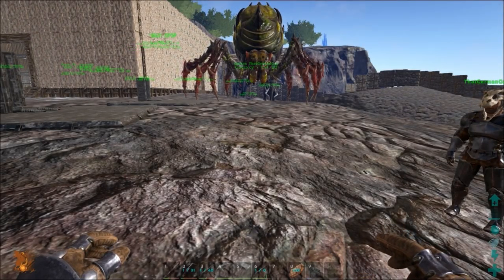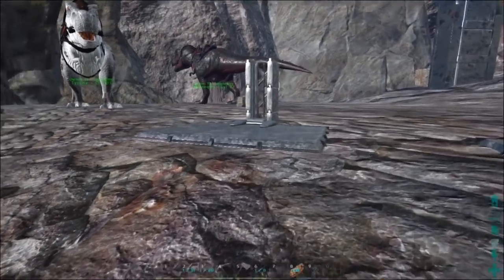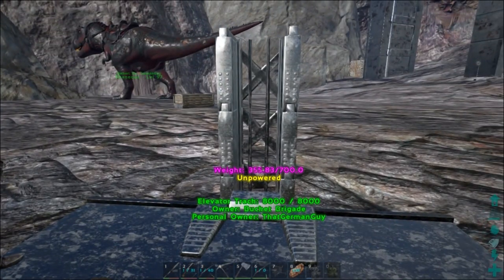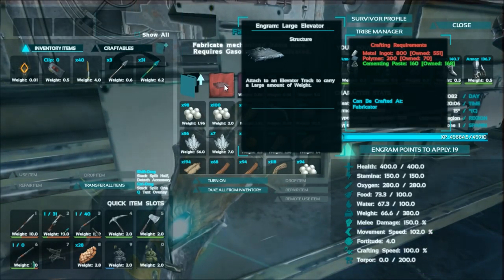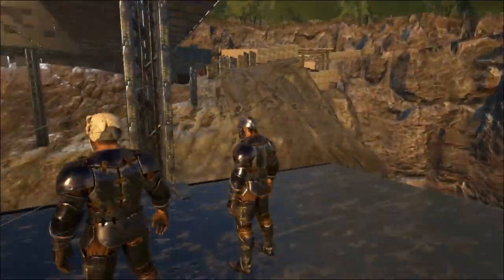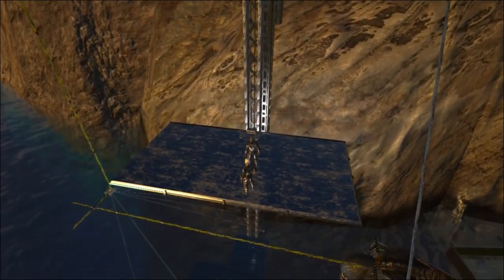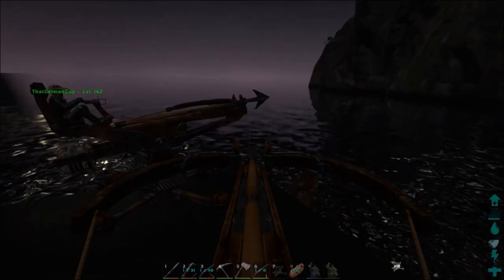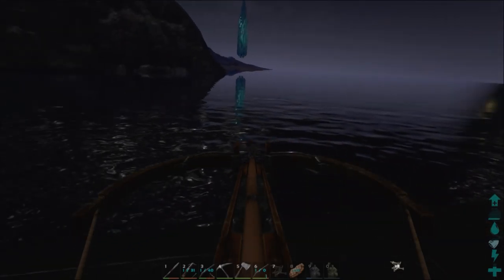ARK Survival Evolved - BALLISTA TURRET, PLESIOSAUR PLATFORM, ELEVATORS v214 (Ark Updates & News)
ARK Survival Evolved - BALLISTA TURRET, PLESIOSAUR PLATFORM, ELEVATORS v214 (Ark Updates & News) w/ MeatyLock! Oh also there's meat!
★ Subnautica | Gameplay, Updates, News, Tutorials!

Let me know if you want to see more ARK Survival Evolved videos! I personally enjoy creating ARK Update & News based videos!